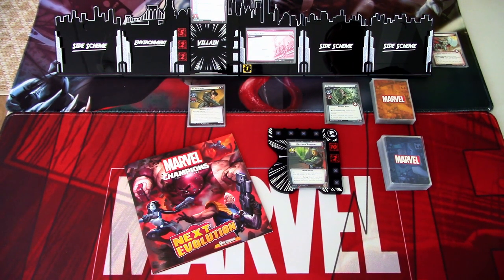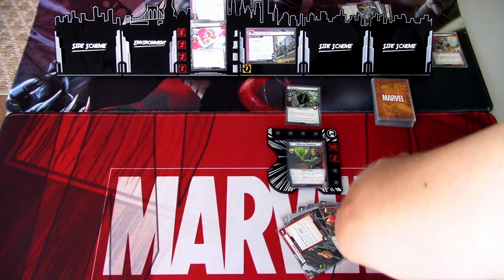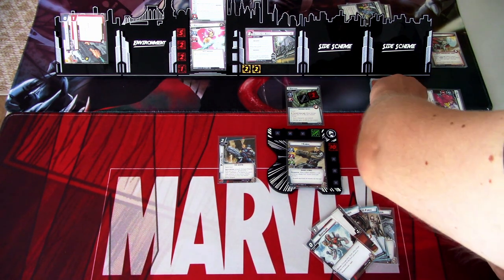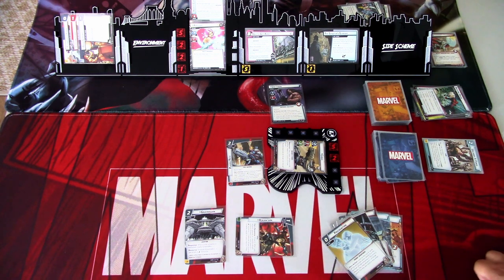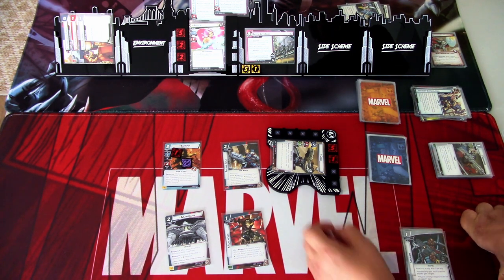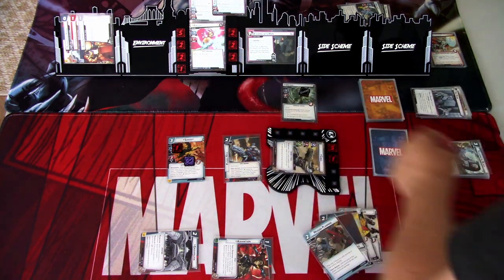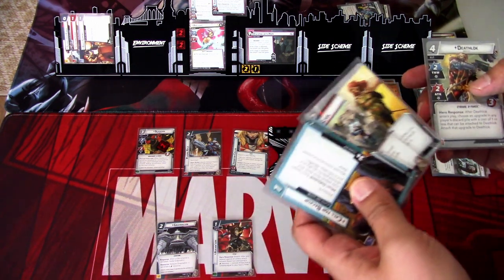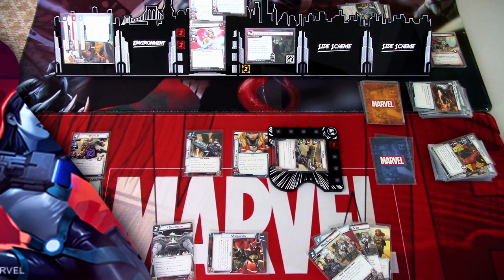Marvel Champions LCG Next Evolution Scenario 2 On the Run with Cable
The latest campaign box for Marvel Champions LCG is Next Evolution, featuring the heroes of the X-Force and the villains they face. Let's continue this playthrough series featuring the Next Evolution scenarios with Cable and his pre-built leadership deck against the second scenario in the box, On the Run!

If you would like to see your deck tested, you can send me an e-mail to and provide a link to your decklist on marvelcb.com. You can also suggest a villain for me to try out the deck with!

Gaming bling:
Tokens, hero and villain boards are from Buy The Same Token:

search for different designs by using the searchwords "Marvel Large mouse pad"